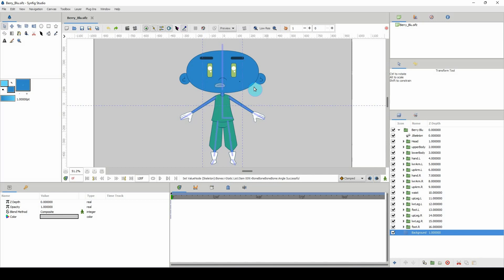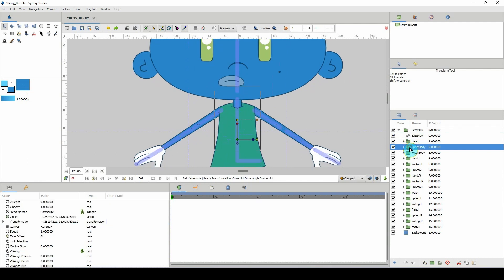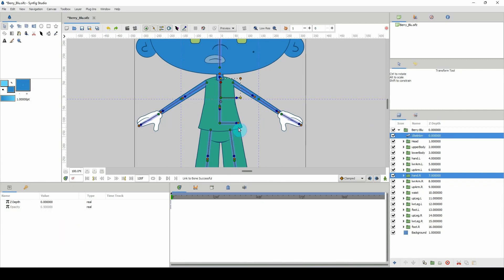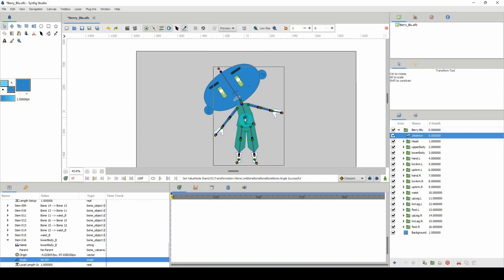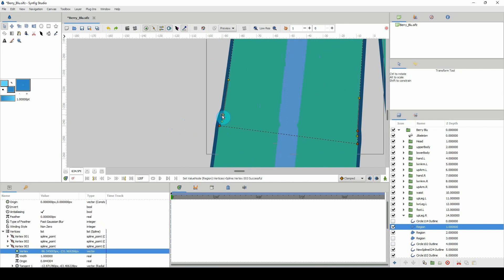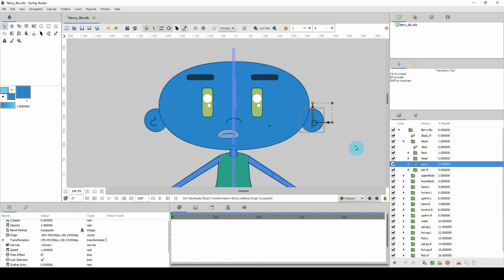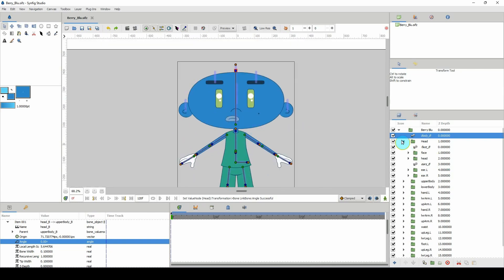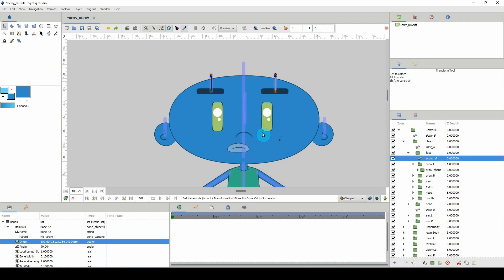Advanced Synfig: Rigging & animating a character - PART 2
This is a Synfig advanced series. The version used in this video is 1.4.2. Synfig is an open-source 2D animation software with many powerful tools and features. It's still being developed but with each update, it gets better and better.

(Type 0 in the price box to get it for free)